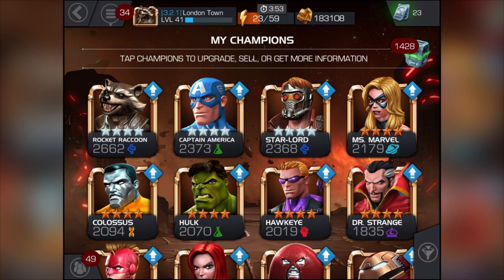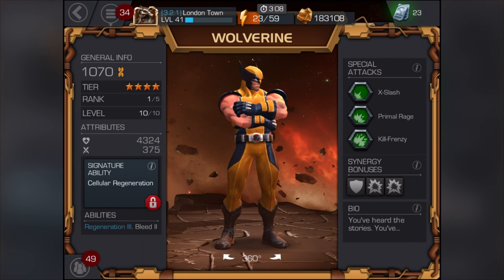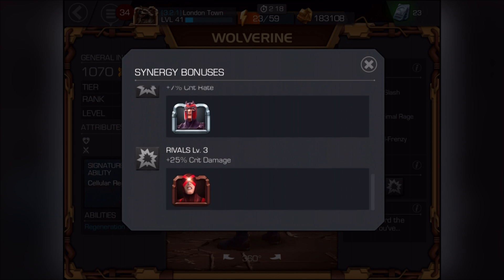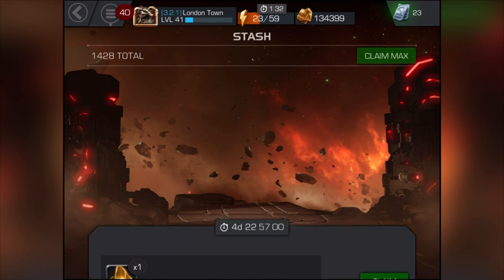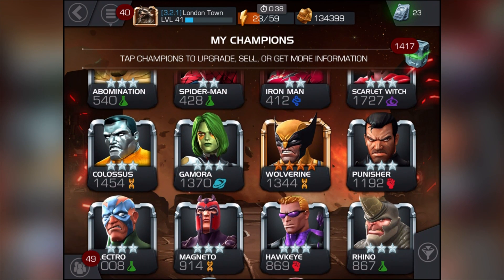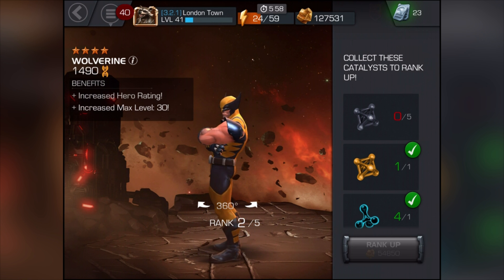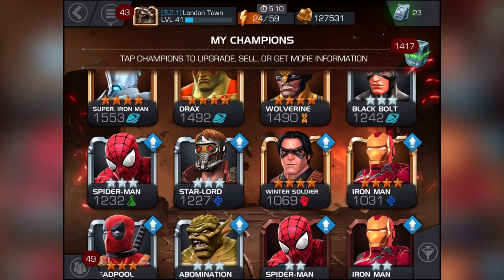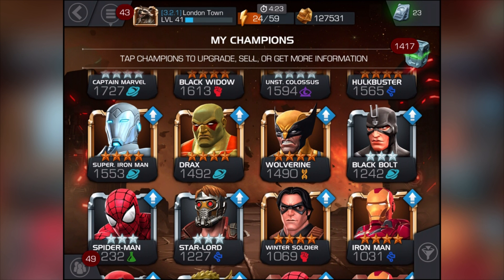MARVEL: Contest of Champions (iOS/Android) WOLVERINE leveling him up PART 1